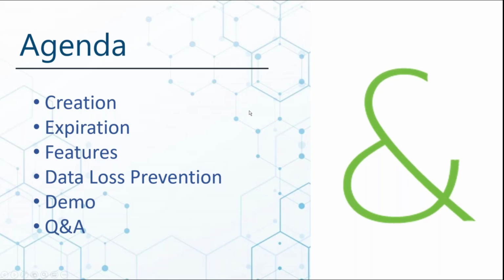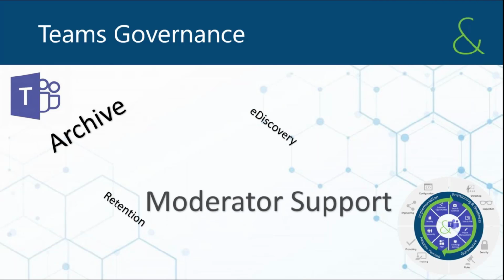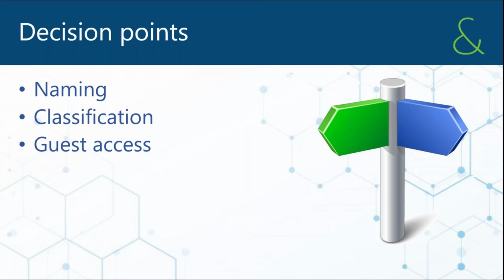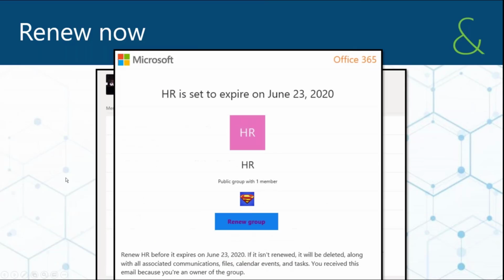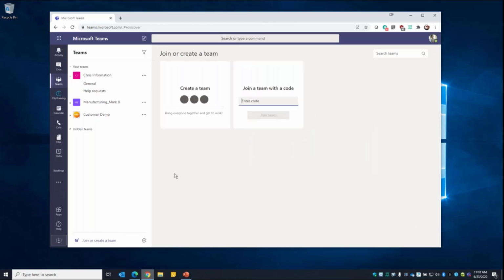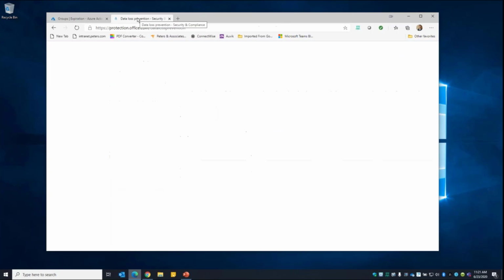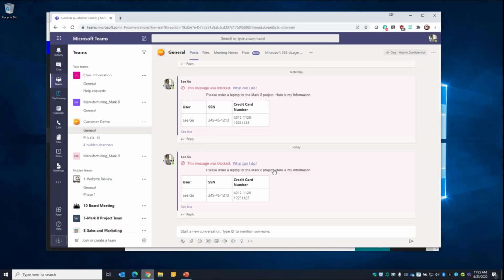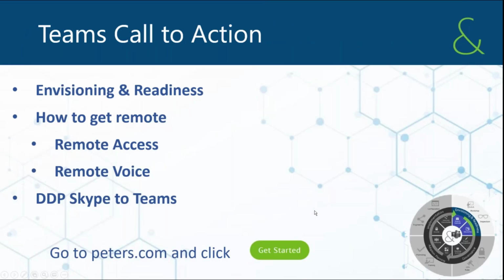Microsoft Teams: How to Stop Team Sprawl & Control Access (FULL)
Microsoft Teams is a great collaboration platform but without governance, unintended sites, names, and permissions will impact collaboration before you get started. Lock it down, stay focused, and avoid team clutter is just one of the helpful areas we’ll be exploring. Microsoft Teams governance and security is designed to keep you on the right track!